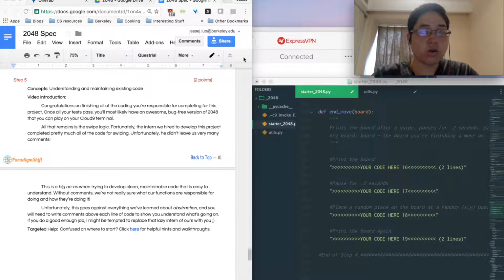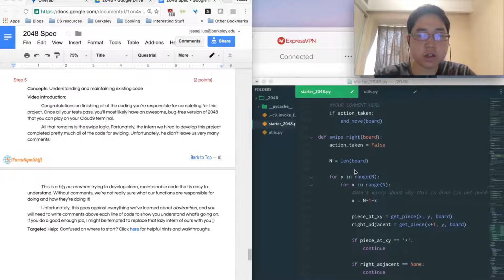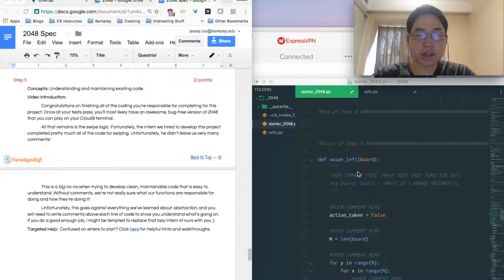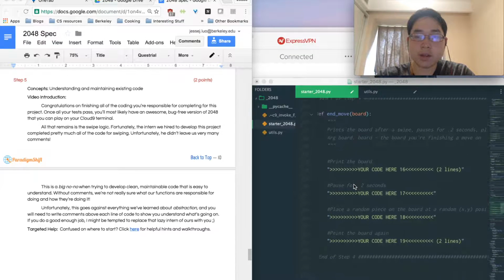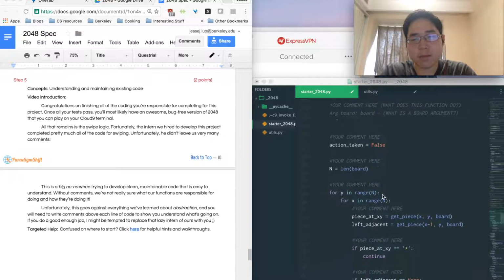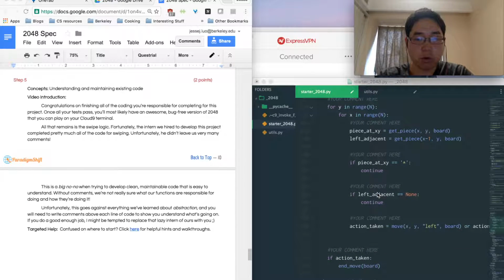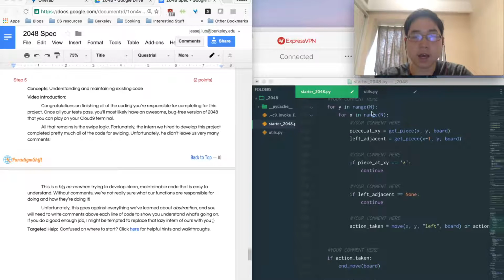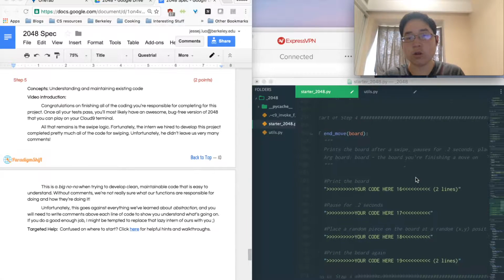2048 Step 5